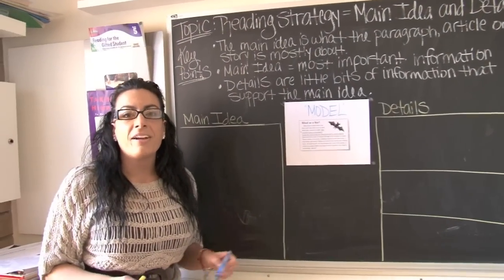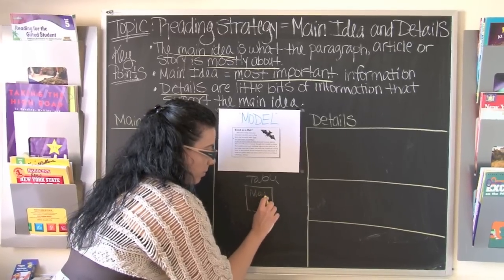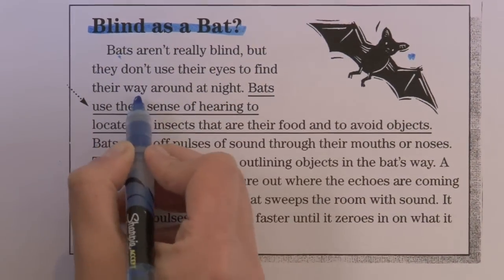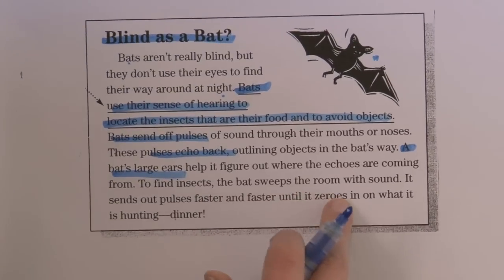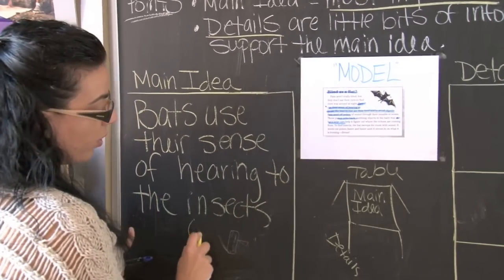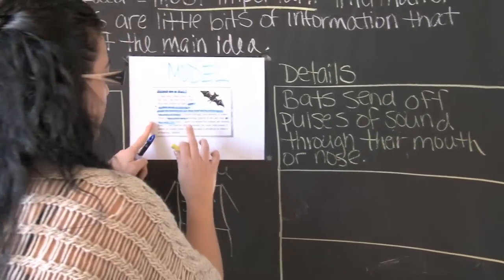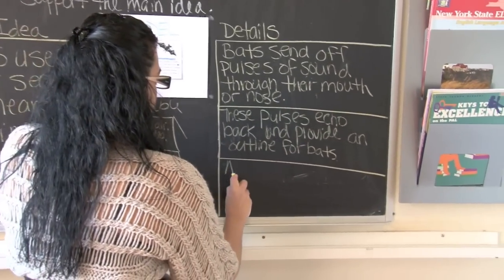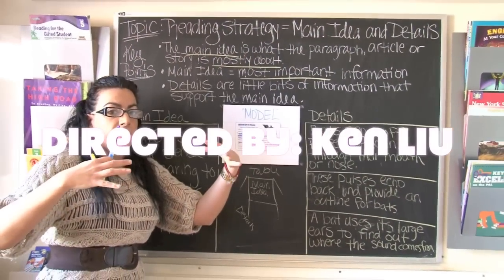ken's Reading Strategy Main Idea and Details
Reading is the process of extracting meaning from written or printed text. Here at the KenExcellence School we understand the high importance that reading plays in a child's academic life.

In the following videos, Ms. Giordano, a Literary Specialist, will teach your child all the reading strategies he or she will need to know in order to become a proficient reader.

In this particular video, Ms. Giordano goes over how to identify the main idea a writer is trying to get across in a story and finding the details that support the main idea.

Check out all of Ms. Giordano's videos to ensure your child has the keys to becoming a successful reader!